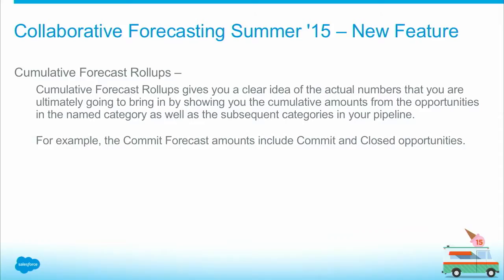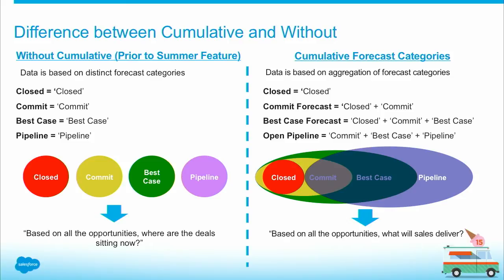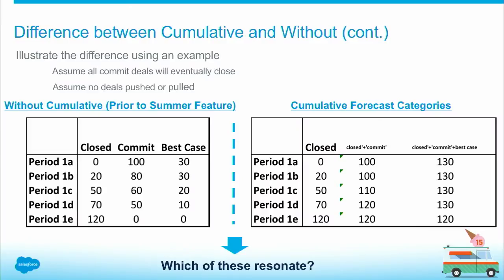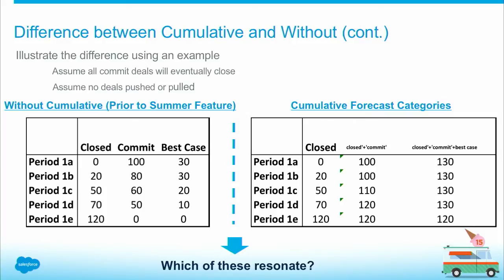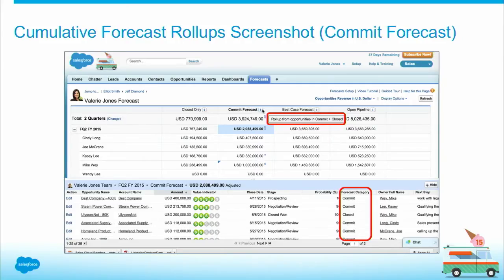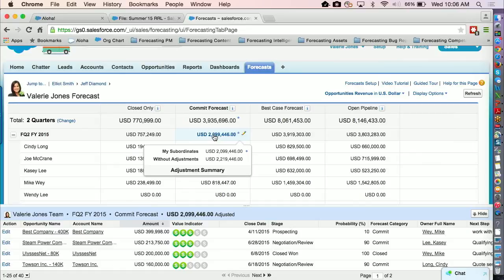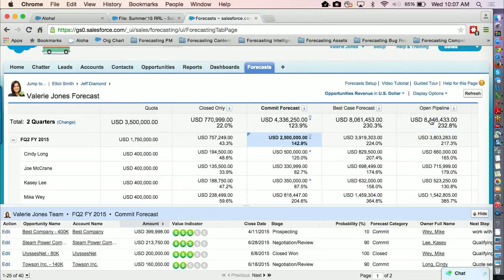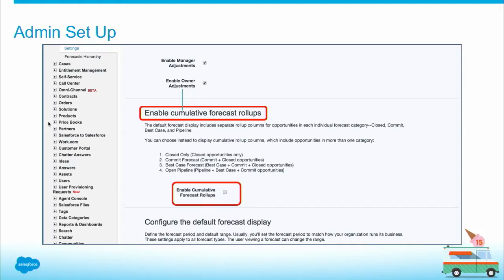Sales Cloud - Collaborative Forecasting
Release Readiness Live - Summer '15